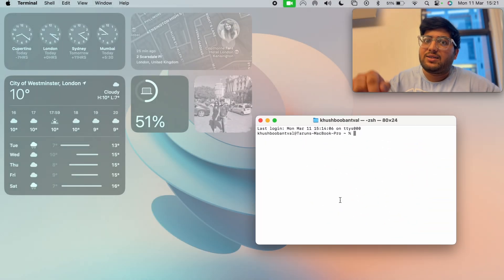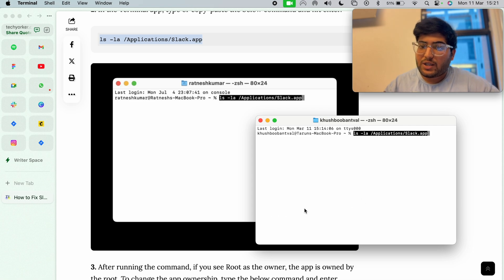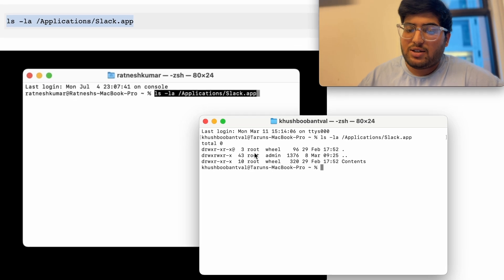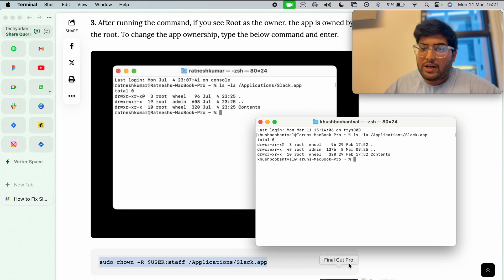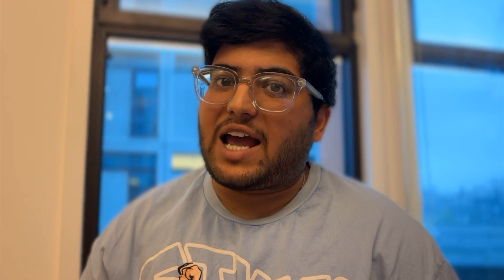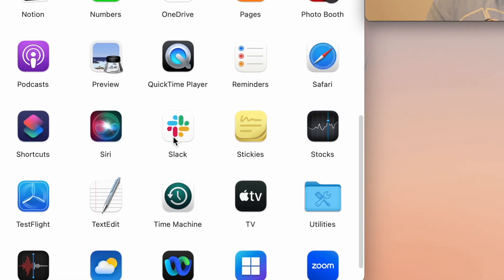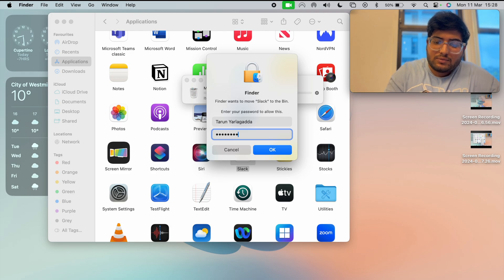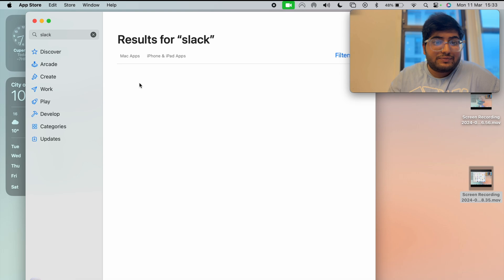How to Fix Slack Is Trying to Add a New Helper Tool on Mac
Slack is available on the Web and as an app on Android, iOS, Windows and Mac. Those who use Slack on Mac have been facing a really annoying pop-up for the last few years.

They see a pop-up “An update is ready to install. Slack is trying to add a new helper tool.” throughout the day. The pop-up shows the user name and asks to enter the Mac password. When the users enter the password and tap on Add Helper button the pop-up goes away.

But the most annoying thing is the pop-up returns again after a few hours or when they restart the app. The issue is occurring only for the Mac users who have installed the Slack app from their website and not from the App Store. Thankfully, It is possible to get rid of this app and I have explained two ways to do so.